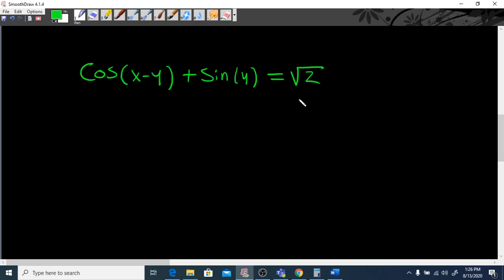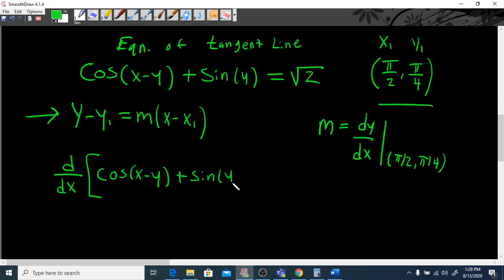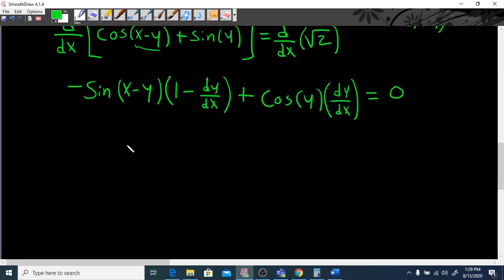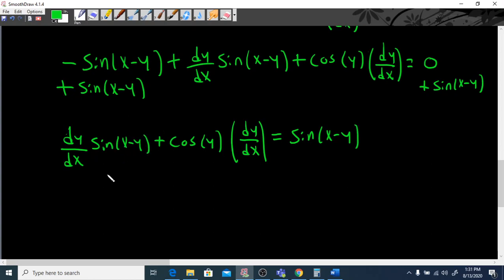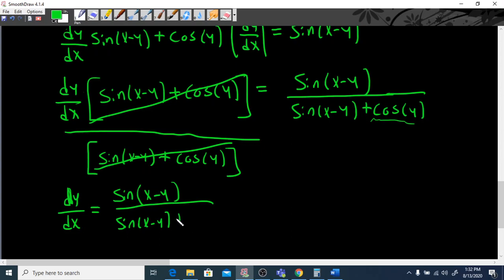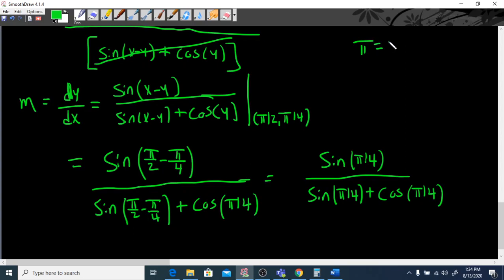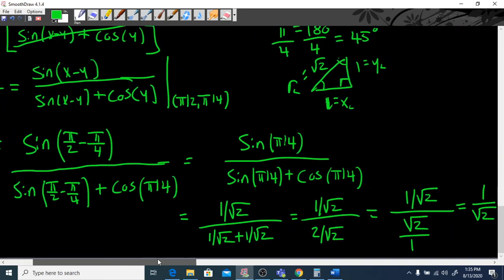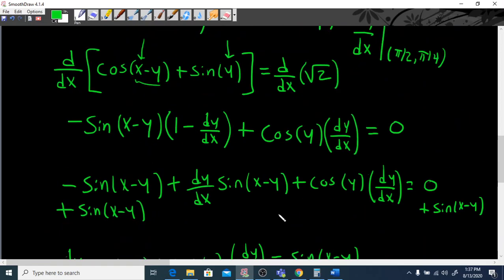AP 3.2 Equation of Tangent Line Implicit Trig example